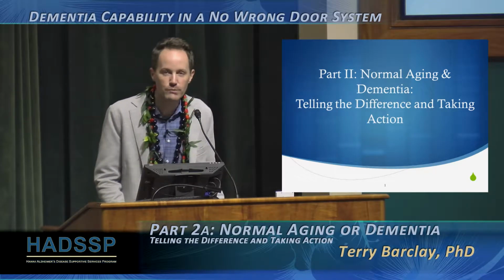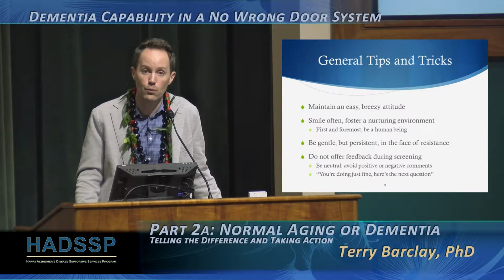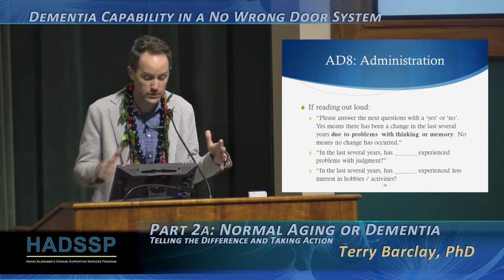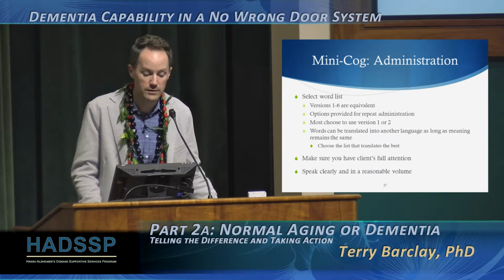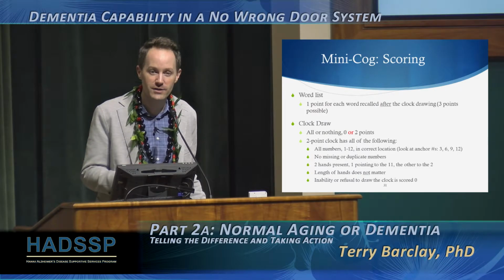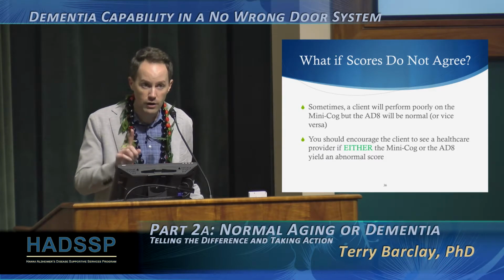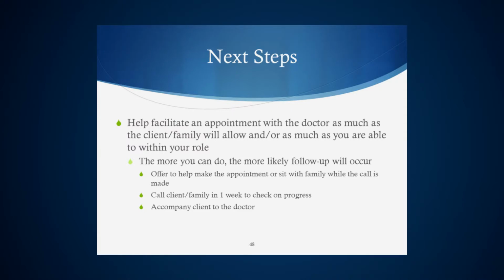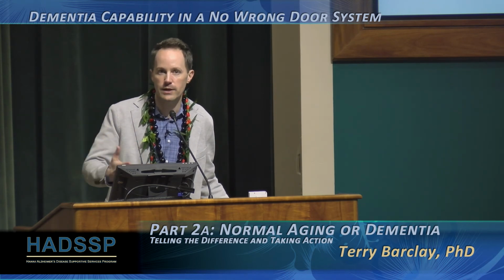HADSSP Dementia Capability Training Part 2A - Normal Aging or Dementia: Telling the Difference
This training series is based upon the Dementia Capability Training Series developed by Terry Barclay, PhD and Michelle Barclay, MA and funded by the Minnesota Board on Aging, and supported by grant number 90AL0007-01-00, from the U.S. Administration on Aging, U.S. Department of Health and Human Services. It is also supported in part by a cooperative agreement number 90ADSG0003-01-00 from the Administration on Aging (AoA), Administration for Community Living (ACL) and the U.S. Department of Health and Human Services (DHHS).  Grantees carrying out projects under government sponsorship are encouraged to express freely their findings and conclusions and do not necessarily represent official AoA, ACL, or DHHS policy. The grant was awarded to the State of Hawai‘i, Department of Health, Executive Office on Aging for the Alzheimer’s Disease Supportive Services Program: Creating and Sustaining Dementia-Capable Service Systems for People with Dementia and Their Family Caregivers.